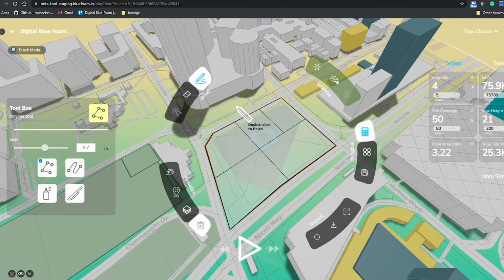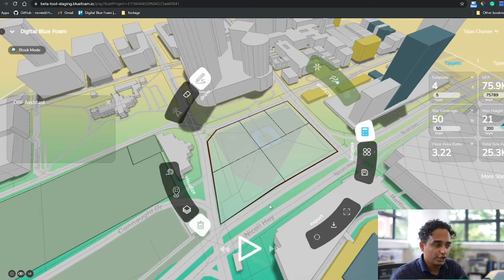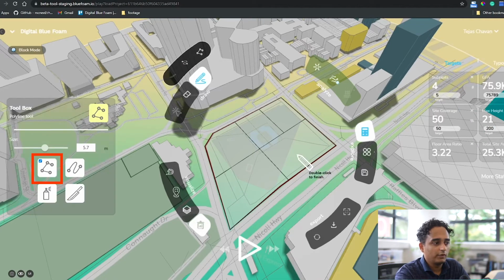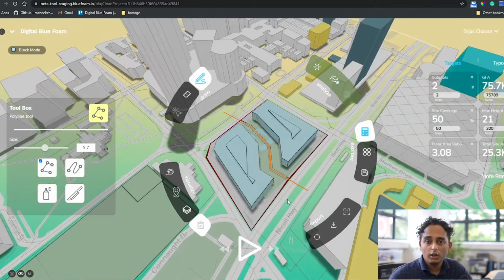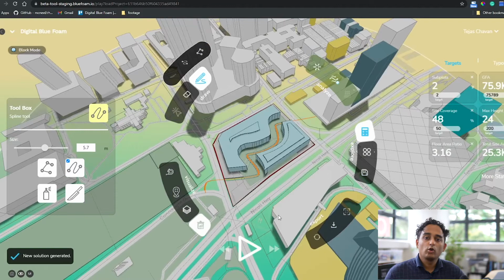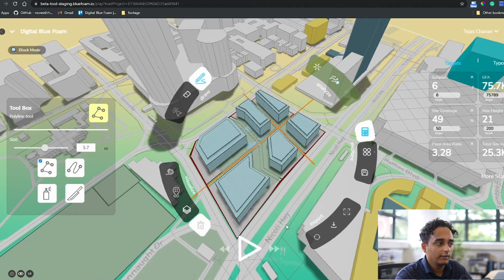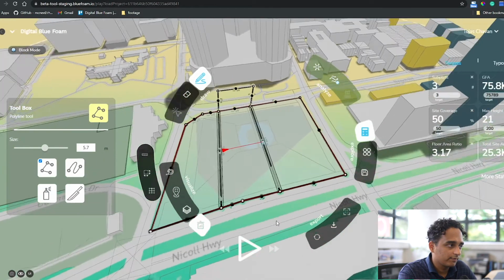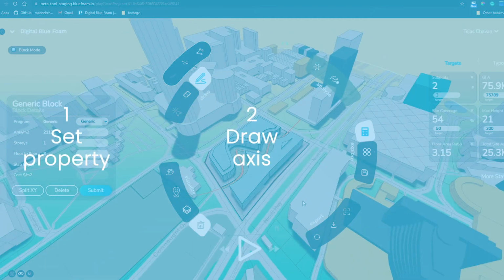3D Sketching with the Pen Tool - Digital Blue Foam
The Pen Tool is the heart of Digital Blue Foam's building design tool, the instrument you can use to explore playful and expressive designs. In this video, we'll take you on a quick tour of the Pen Tool, and how you can get started sketching!